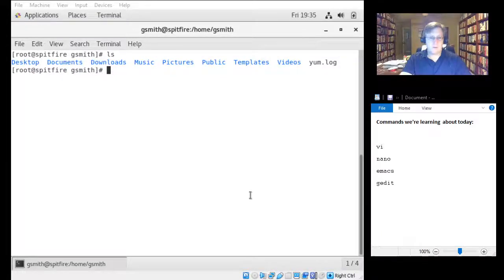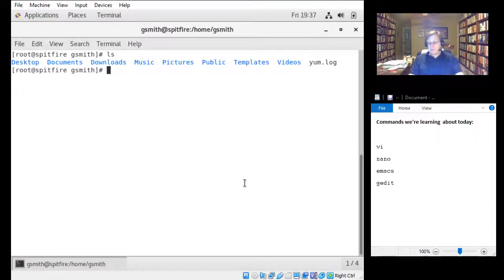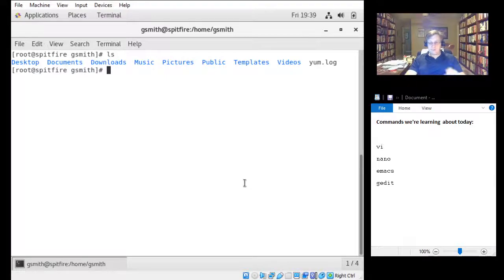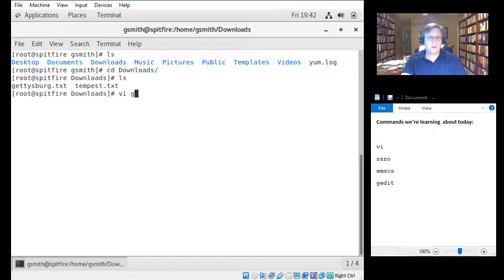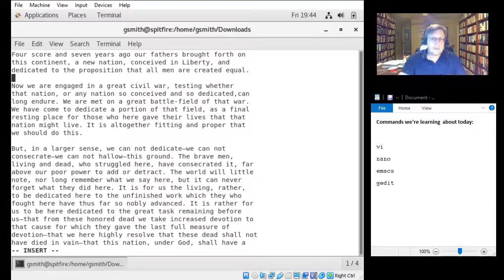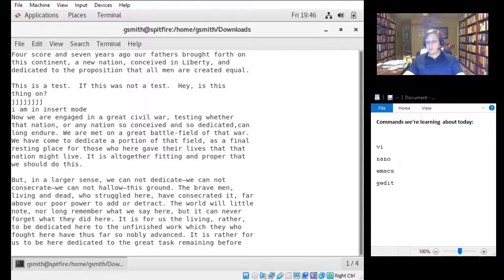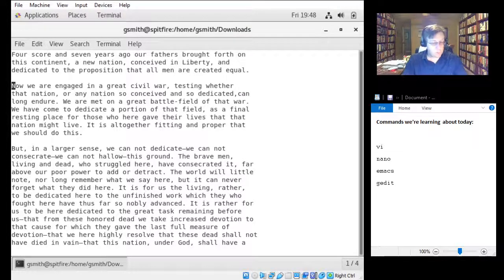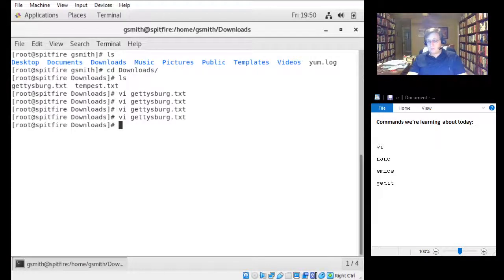Text Editors: Let's start with vi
Linux 1:  Text Editors:  Let's start with vi